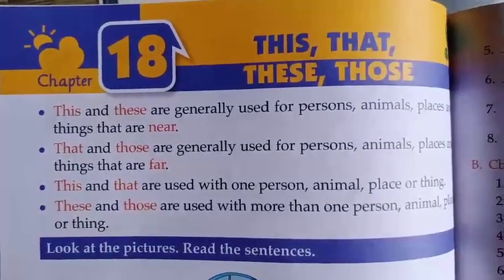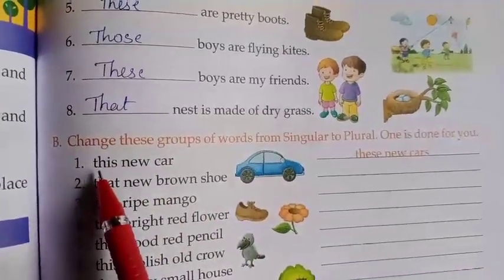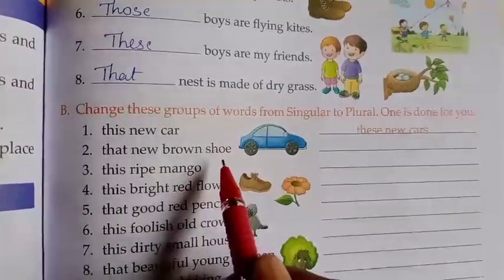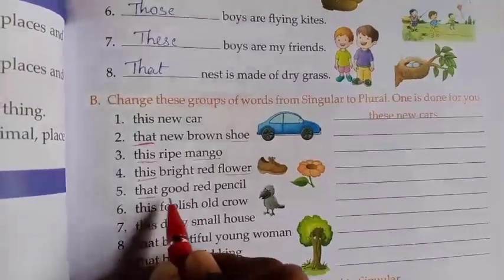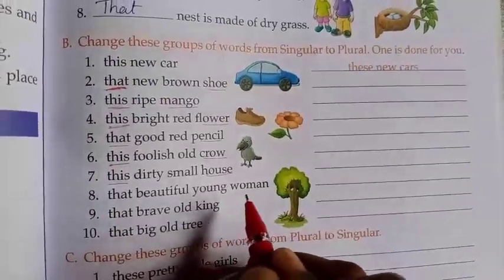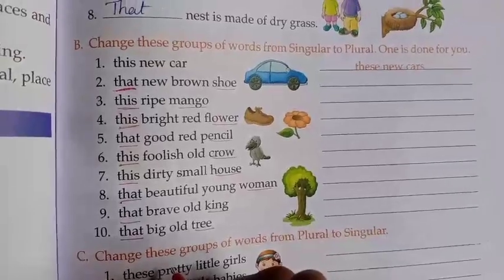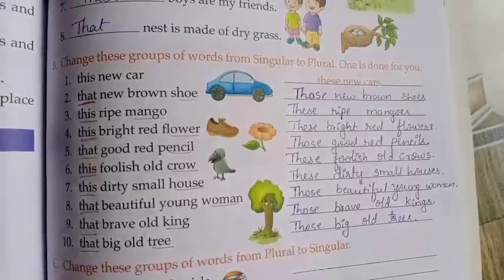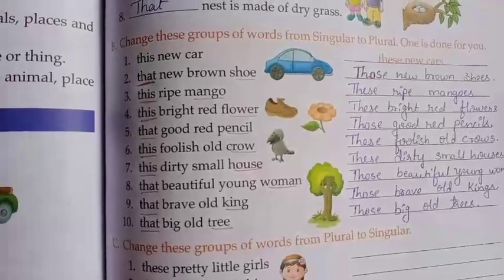S. F. S Class-1 Subject-English Grammar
Chapter 18: This That These Those (Exercise B)